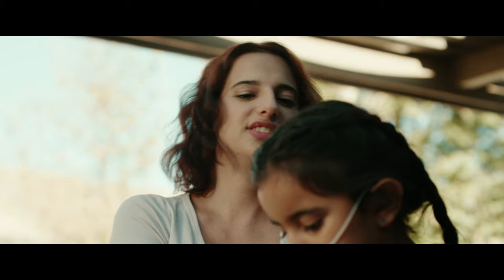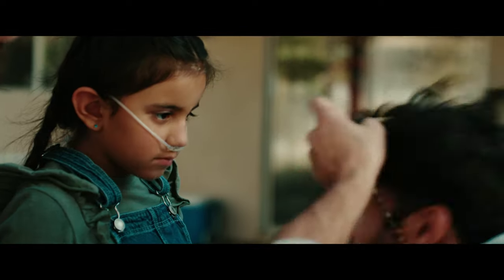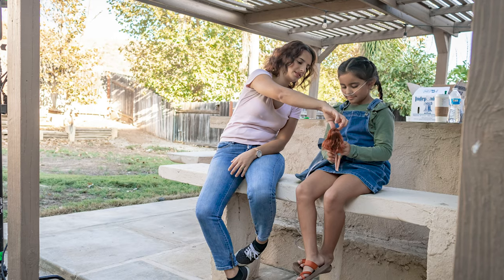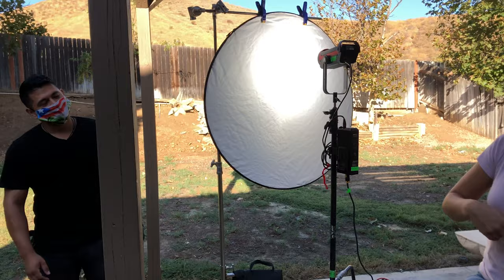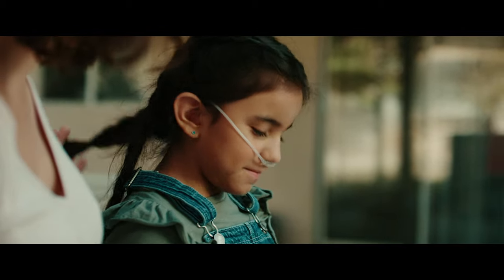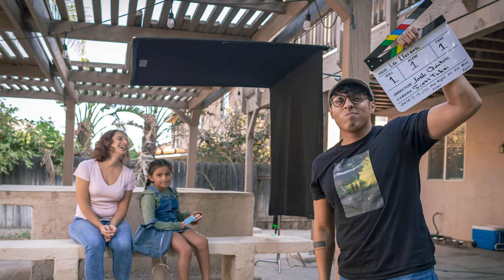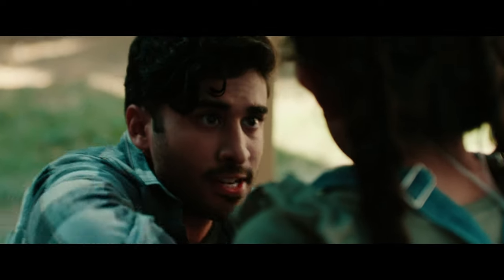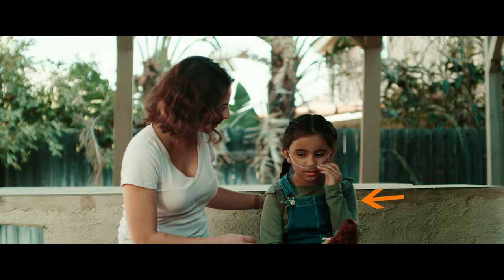How to Get the Cinematic Film Look in Daylight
EQUIPMENT I USE TO MAKE VIDEOS
CAMERA:
Panasonic GH5S
Benro Tripod
Sigma 18-35
Sigma 50-100

Metabones Speed Booster Ultra 0.71x
Rokinon 7.5mm Fisheye
Tiffen Filter Pouch
Tiffen Variable ND
Tiffen Circular Polarizer
Tiffen Pro-Mist 1/2 Filter
Rode Video Mic Pro
Sony RX100 Mark III
DJI RS2
Lexar 128GB Memory Cards
GoPro Hero 8
GoPro 3-Way Grip
Polar Pro GoPro ND Filters

LIGHTING:
Aputure 120DII
Aputure 300DII
Aputure Light Dome II
Aputure Lantern
Aputure F7
Nanlite Pavotubes